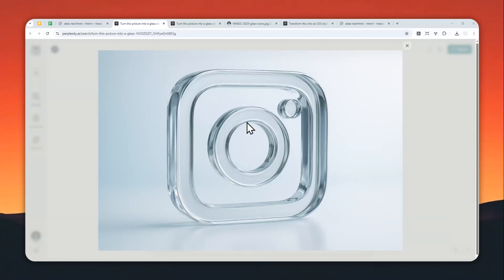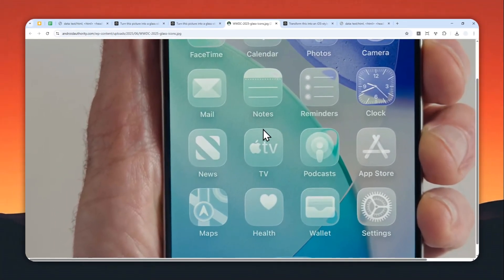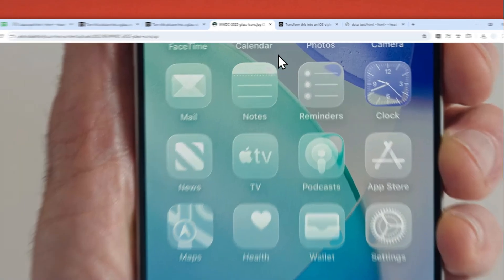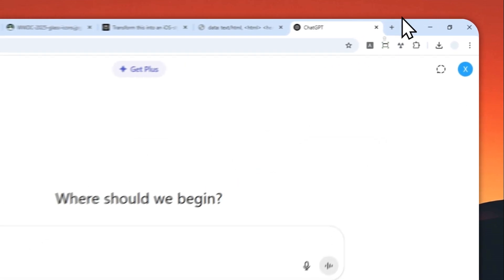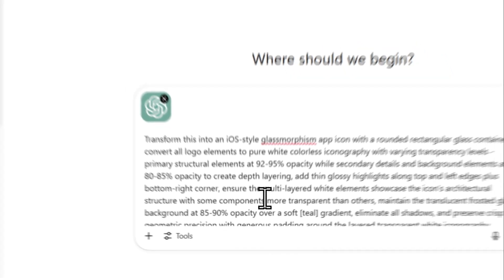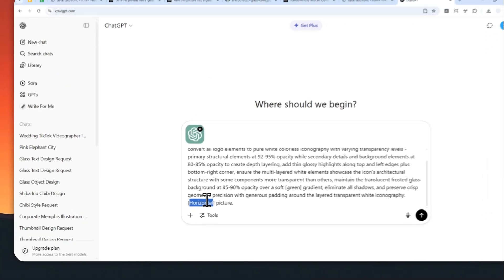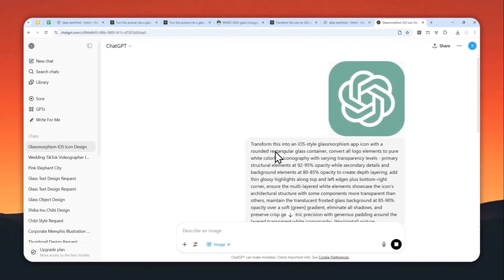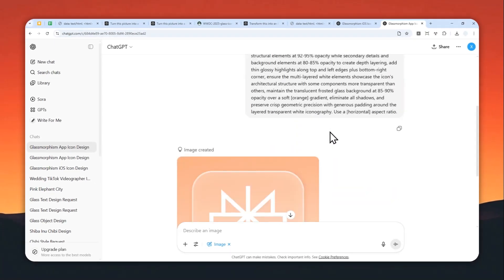How to Turn Your Logo Like Apple's Liquid Glass Icon Using ChatGPT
👉  In this video, I will show you how to turn your logo into Apple’s stunning Liquid Glass icon style—just like iOS 26—using ChatGPT prompts and AI image tools, perfect for anyone searching for liquid glass logo effect, iOS 26 glass icon, or Apple glassmorphic design with AI.

Prompt:
Transform this into an iOS-style glassmorphism app icon with a rounded rectangular glass container, convert all logo elements to pure white colorless iconography with varying transparency levels - primary structural elements at 92-95% opacity while secondary details and background elements at 80-85% opacity to create depth layering, add thin glossy highlights along top and left edges plus bottom-right corner, ensure the multi-layered white elements showcase the icon's architectural structure with some components more transparent than others, maintain the translucent frosted glass background at 85-90% opacity over a soft [teal] gradient, eliminate all shadows, and preserve crisp geometric precision with generous padding around the layered transparent white iconography. [Horizontal] picture.